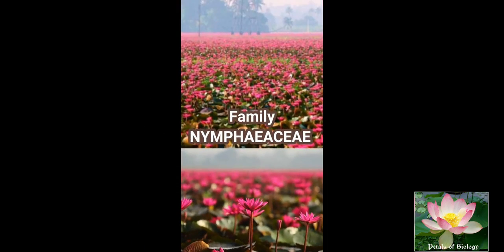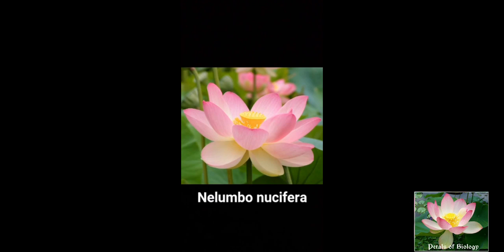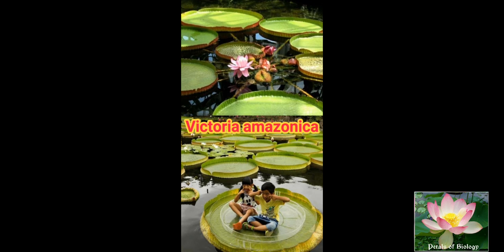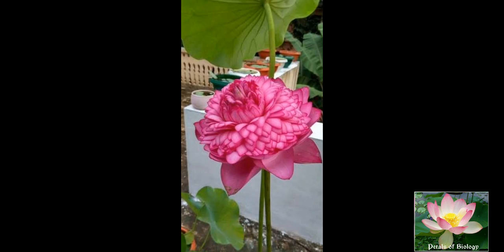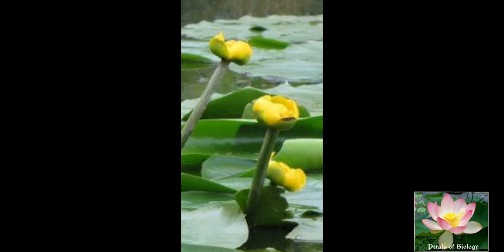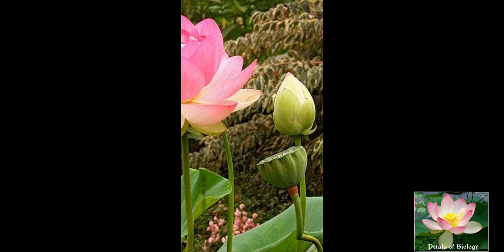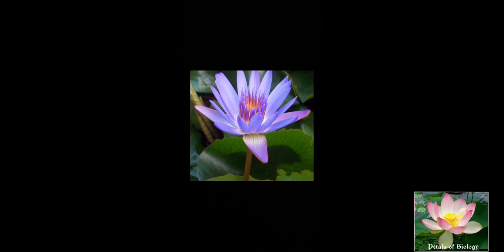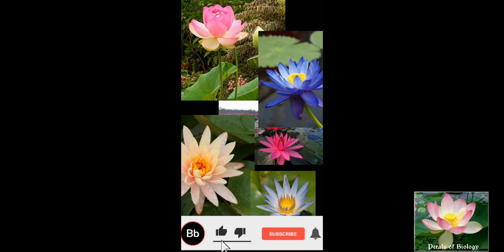Nymphaeaceae (Water lilies) Part-1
Nelumboideae,  Cabomboideae, , Nymphoideae, Economic importance, members of the family, description